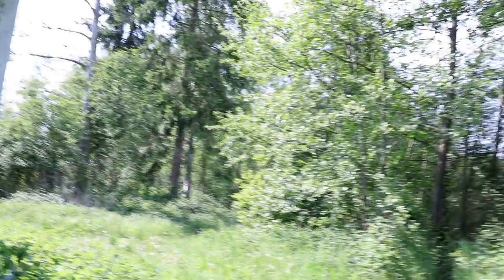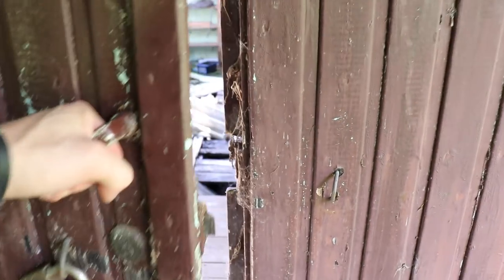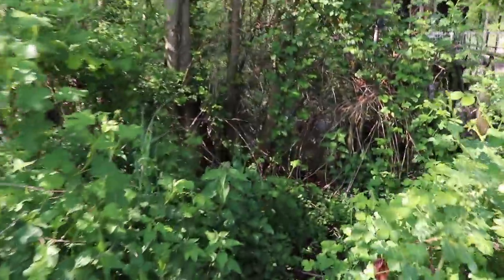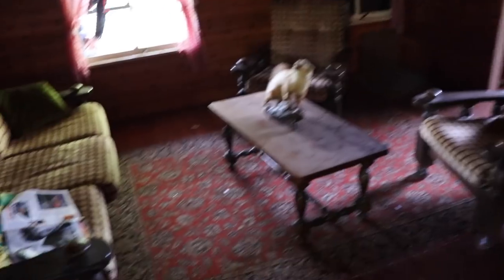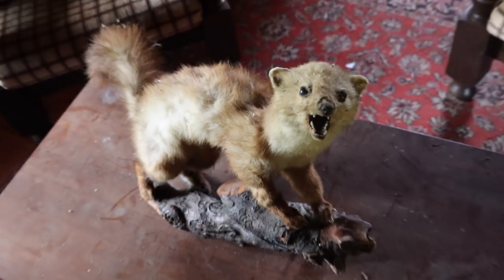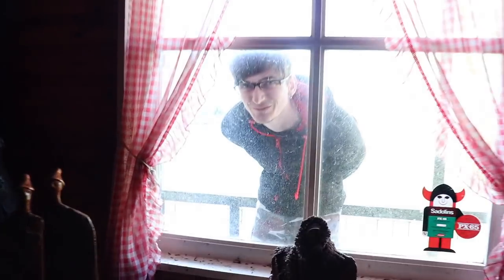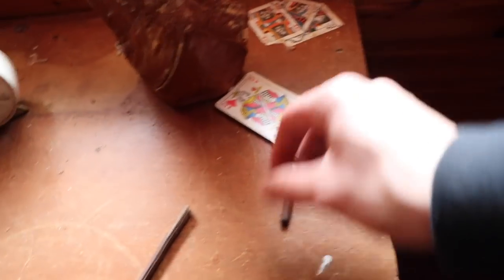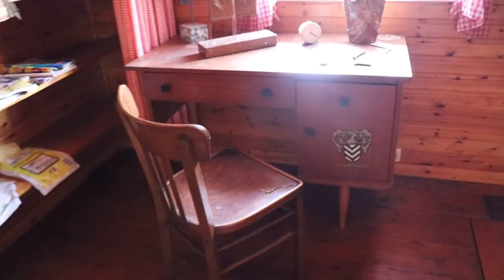Found An Untouched ABANDONED LODGE In The Middle Of A Swamp *UNBELIEVABLE*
In today's episode i found an Abandoned Lodge in the middle of a swamp. There was still some furniture left behind includes a stuffed animal.. The lodge itself was very small but cute to see. A small living room with a tiny kitchen, a toilet and sort of office.